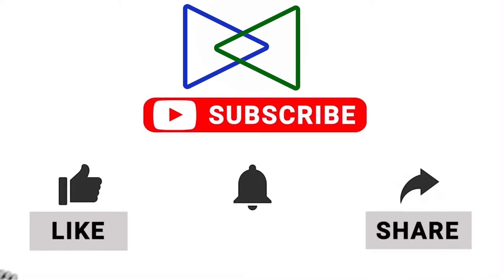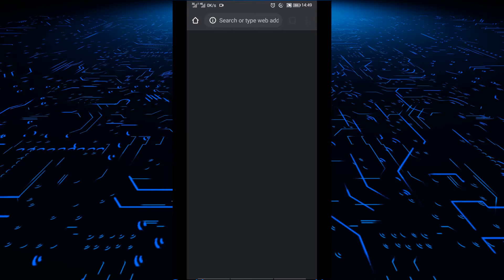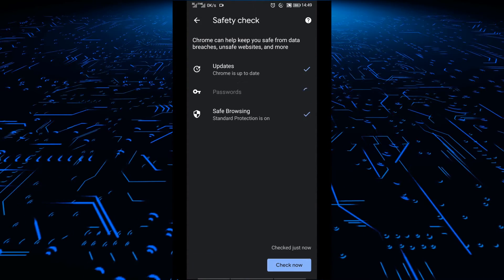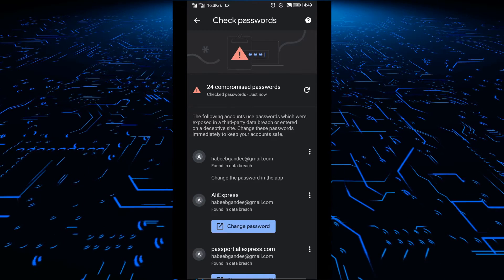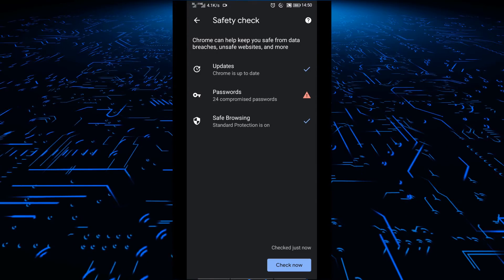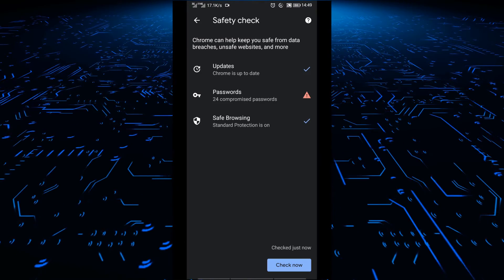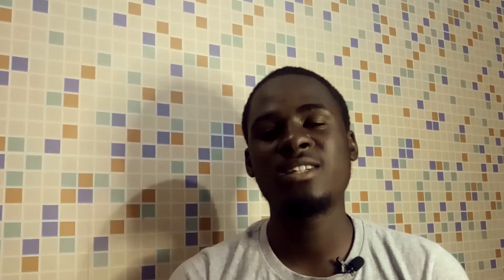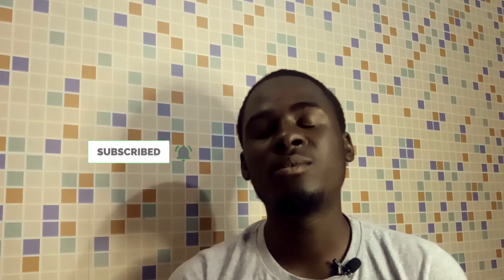How To Use Google Chrome Safety Check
With Google Chrome New  safety check in settings, you can quickly confirm the safety of your experience in Chrome. The new tool will tell you if the passwords you’ve asked Chrome to remember have been compromised, and if so, how to fix them.
It will flag if Safe Browsing, Google’s technology to warn before you visit a dangerous site or download a harmful app or extension, is turned off.
The safety check tool also has a new additional way to quickly see if your version of Chrome is up to date, i.e. if it’s updated with the latest security protections.
If malicious extensions are installed, it will tell you how and where to remove them.